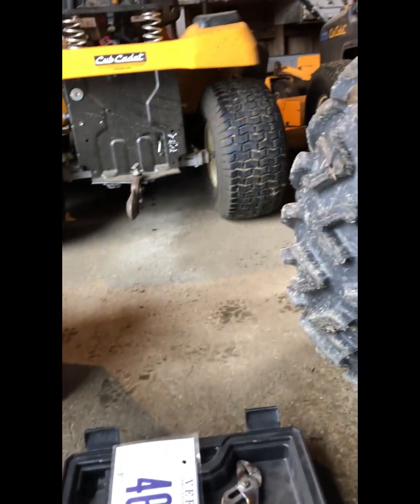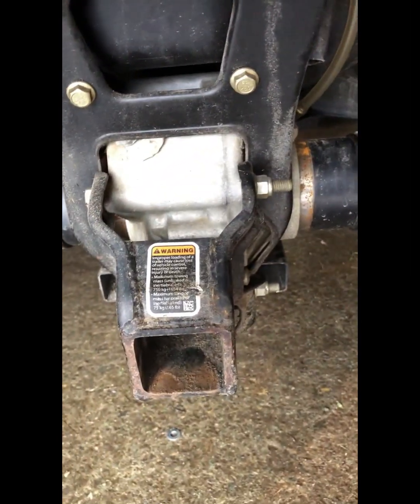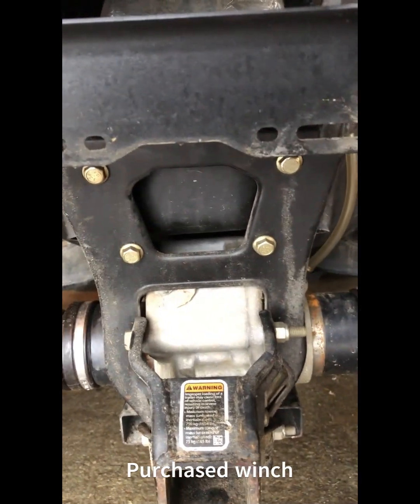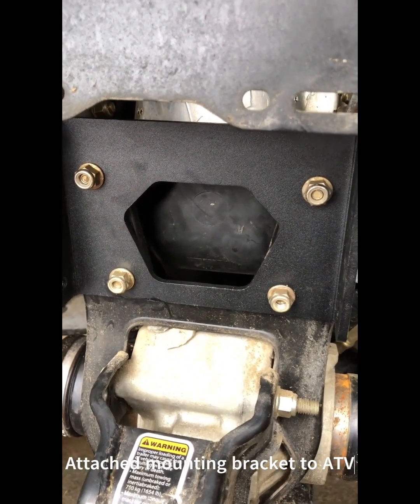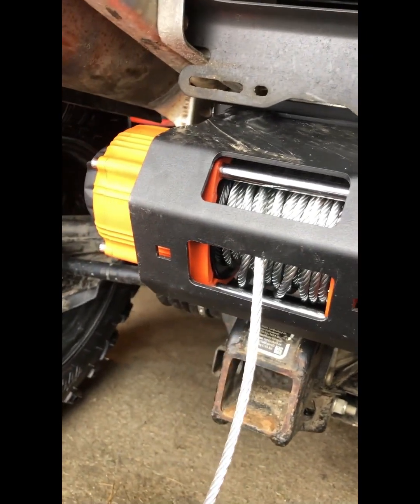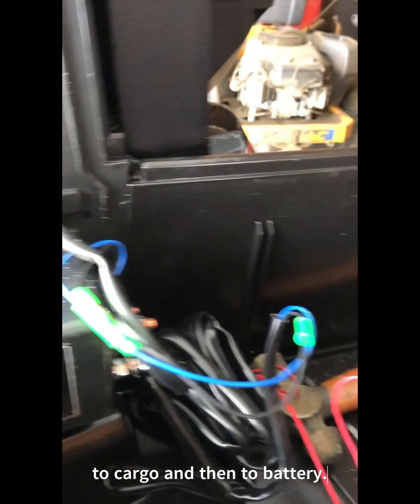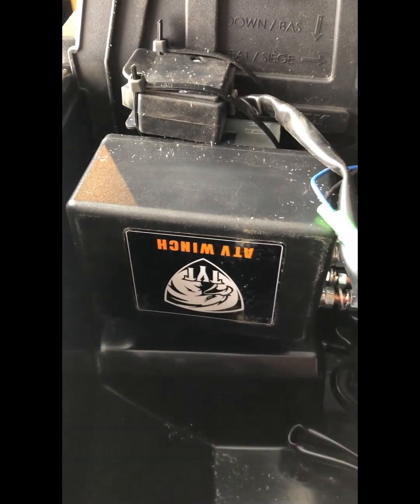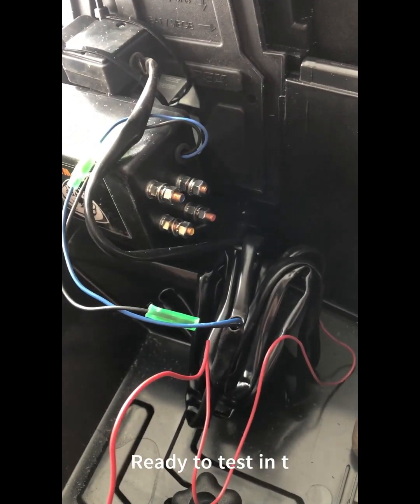Installing a rear winch on a 2020 Can-Am outlander.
Installing a rear winch on a 2020 Can Am outlander XT 650.  This is to avoid cracking the rear transfer case.  The winch housing and braket kit was purchased from Iron Baltic.